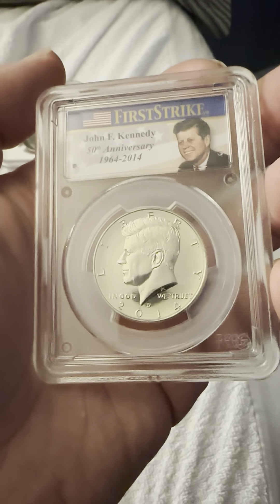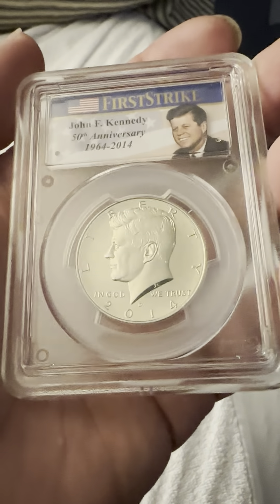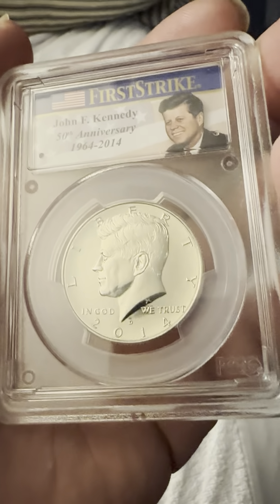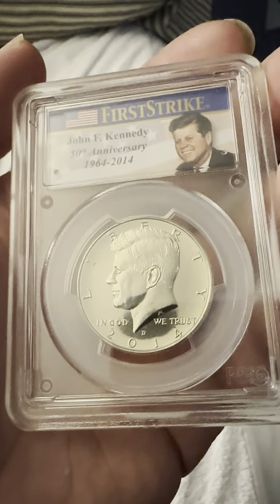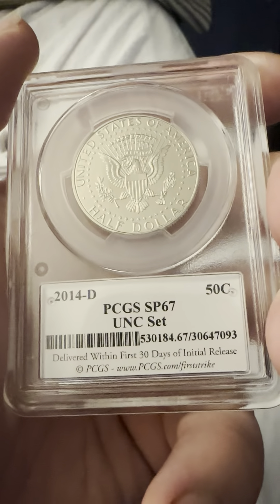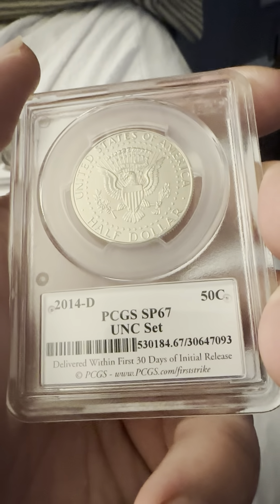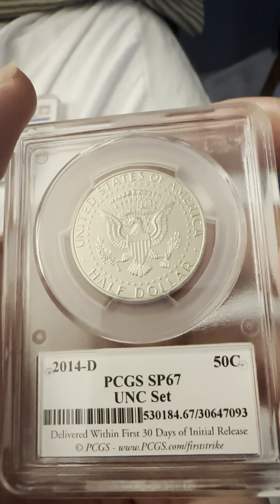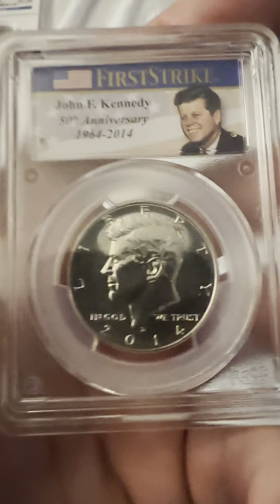2014 PCGS Kennedy 50th Anniversary Half Dollar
2014 PCGS Kennedy 50th Anniversary Half Dollar